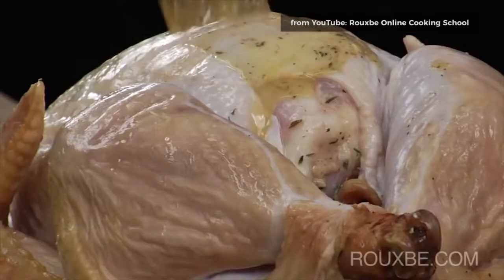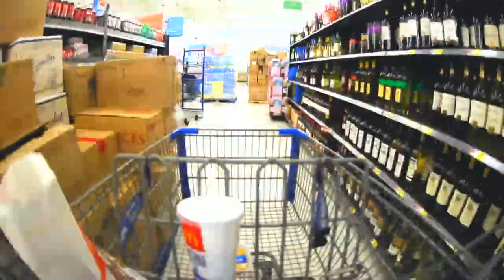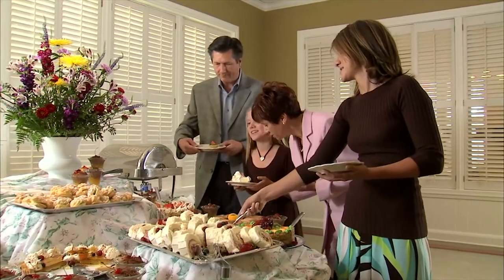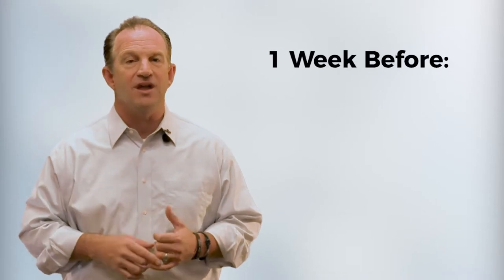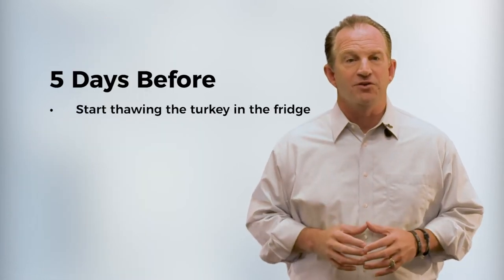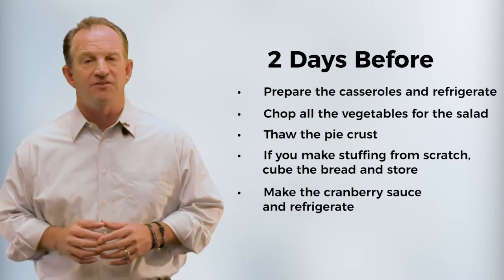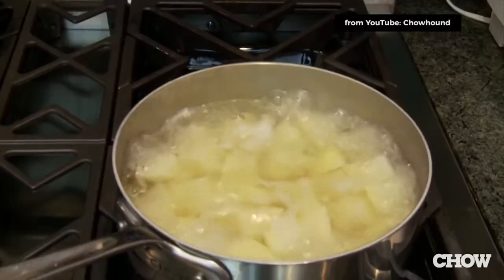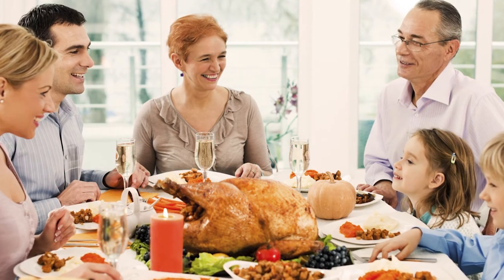Thanksgiving Dinner Prep to Make Your Feast More Relaxing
Thanksgiving is coming and if you close your eyes, you can smell the turkey cooking. Thanksgiving is a feast, but putting together that dinner can be a lot of work. We found a way to break up the work, and make it more enjoyable for the chef of the family…

Kevin Fritz
MLO #220254
Iron Point Mortgage